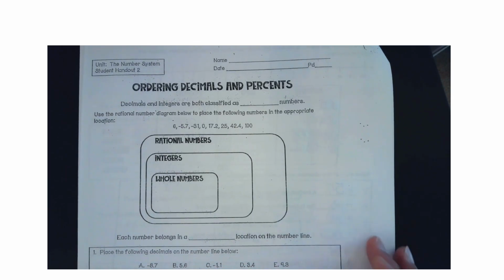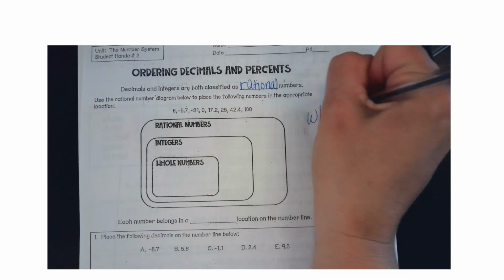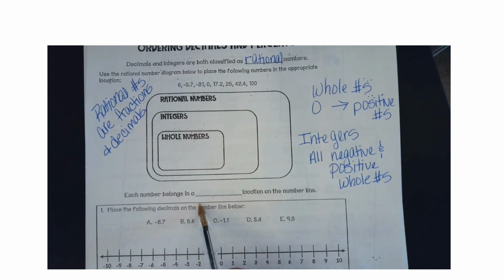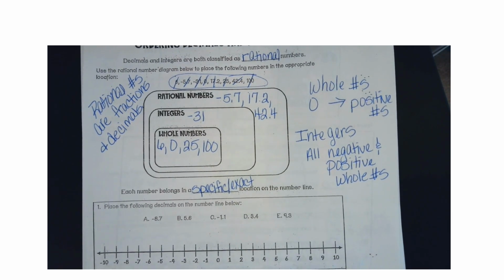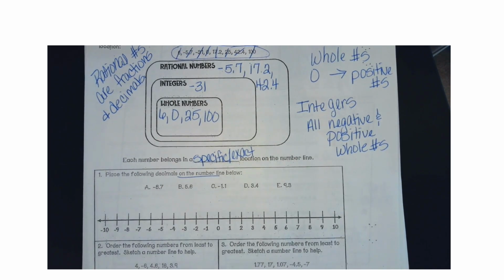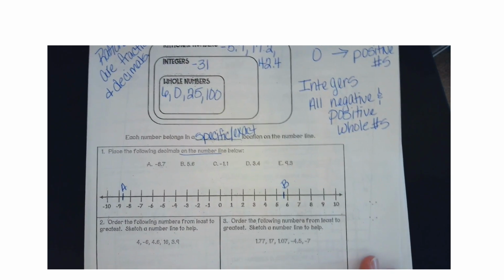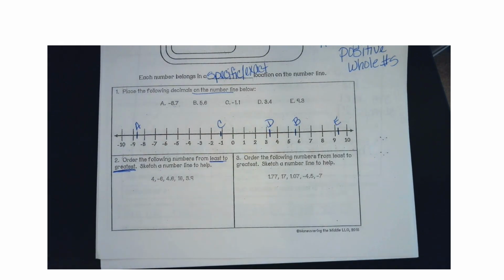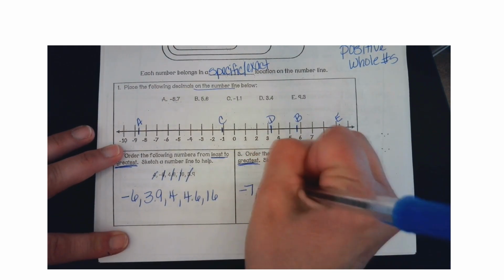Susan Cornelius lesson 2-4-25